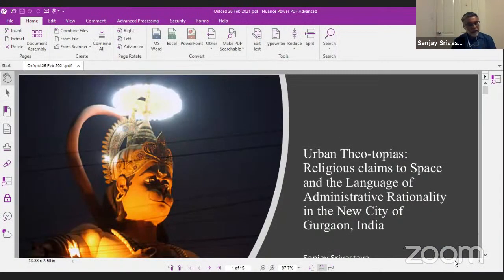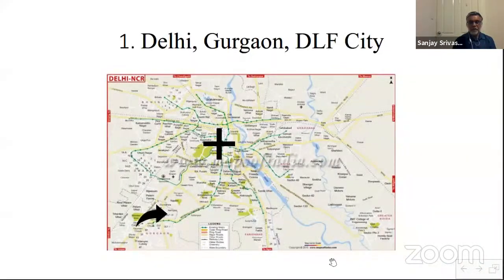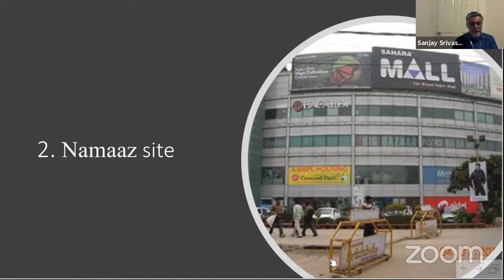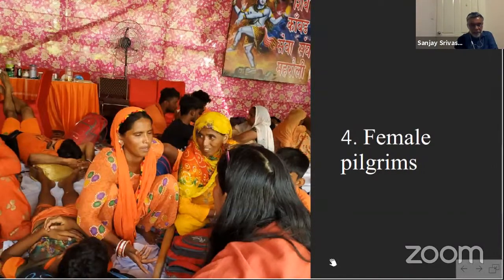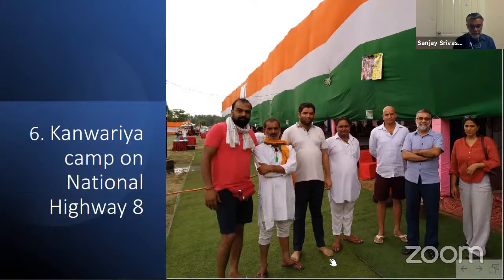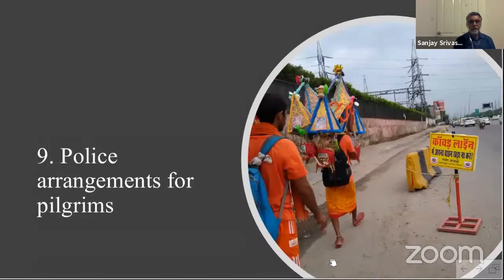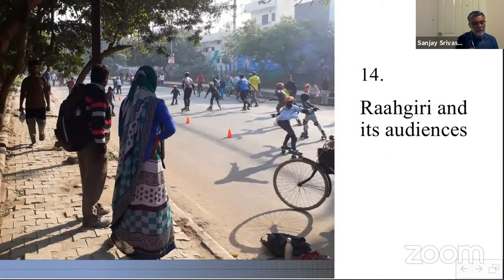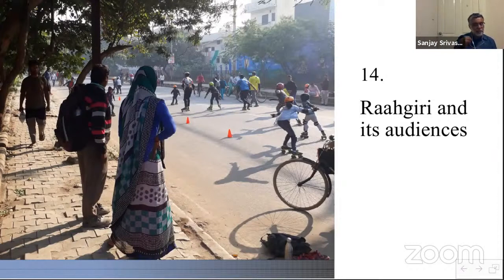Copy of IndOx Webinar by Professor Sanjay Srivastava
The India-Oxford Initiative is an exciting platform at the University of Oxford to share, promote, and build on its diverse range of collaborations and partnerships with India. It is a hub for students, academics, and administrative staff across the University – as well as external stakeholders, donors, and partners.

IndOx Webinar - 'Urban Theo-topias in India: Religious Identities, the State, Private Capital and the Making of the New ‘Ordinary’ Person' by Professor Sanjay Srivastava.
00:04 Nandini Gooptu
03:24 Nayanika Mathur
04:55 Sanjay Srivastava
33:21 Discussion